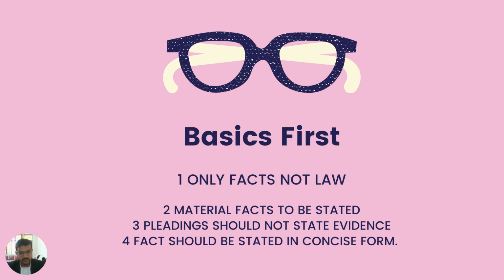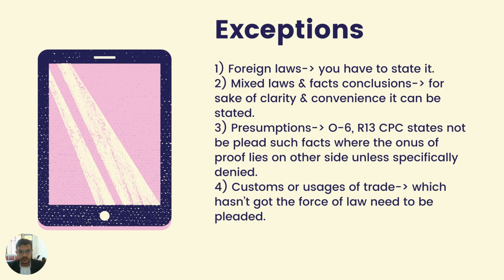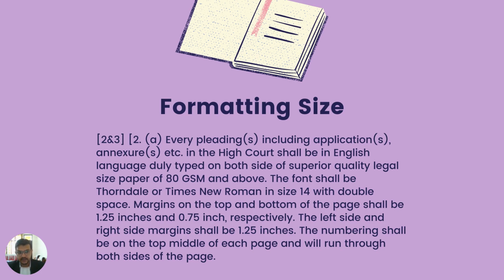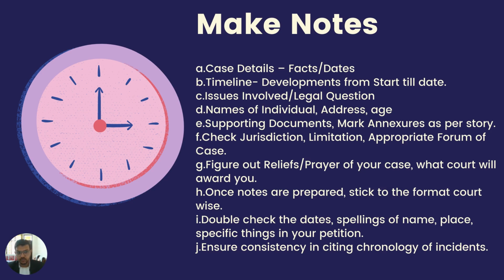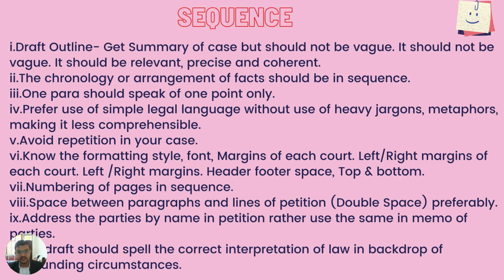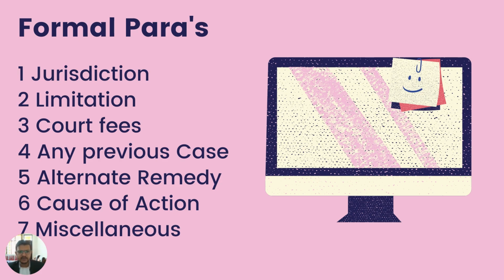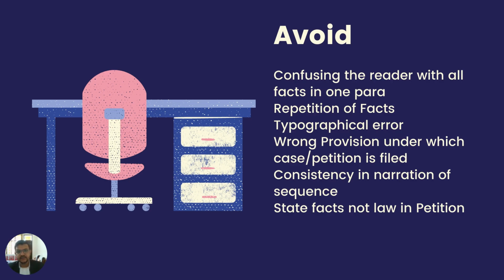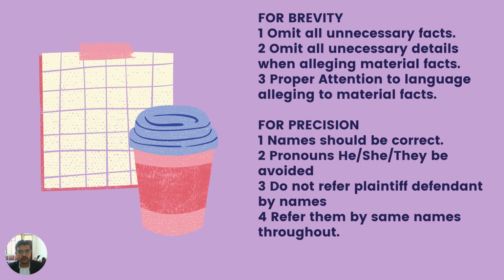Online Legal Drafting Course Demo Chandigarh Panchkula Mohali Kharar Zirakpur for Law Student Intern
This video of Online Legal Drafting Course Demo Chandigarh Panchkula Mohali Kharar Zirakpur for Law Student Intern covers what all you can get from a month course from Advocate Satish Mishra covering all courts across tricity. Be it District & Sessions Court, High Court, RERA & Consumer Courts, AFT/CAT/PET Tribunal or NCLT/DRT. You will get a fair idea of how drafts work in different types of courts. Just one hour on alternate day would help you equip these skills.

If you like this video and wish to enroll, then